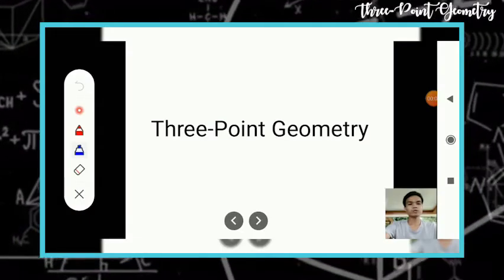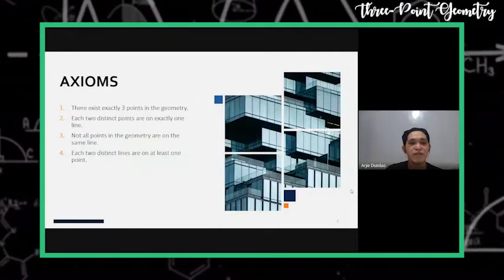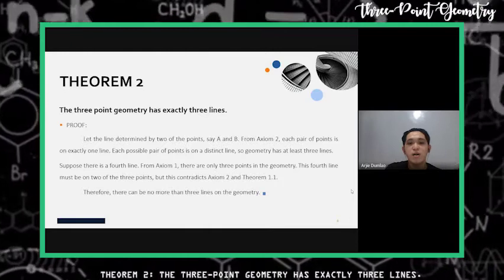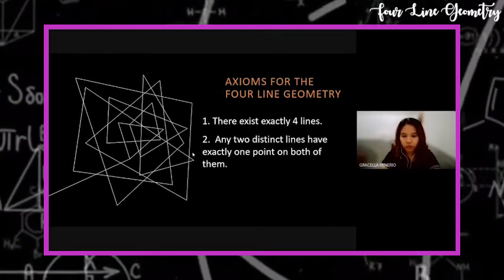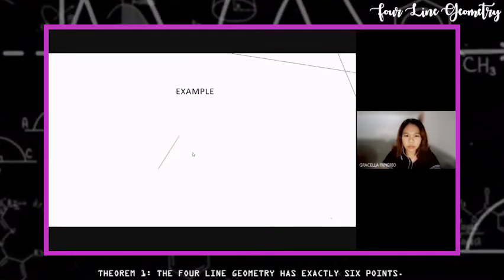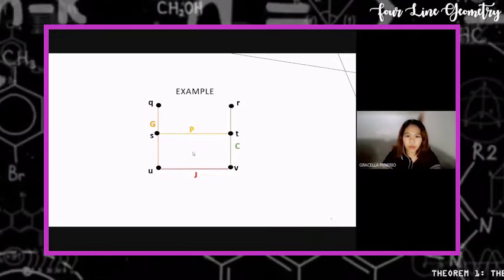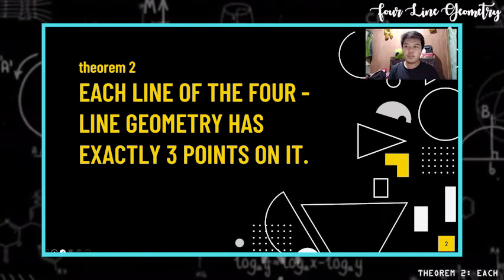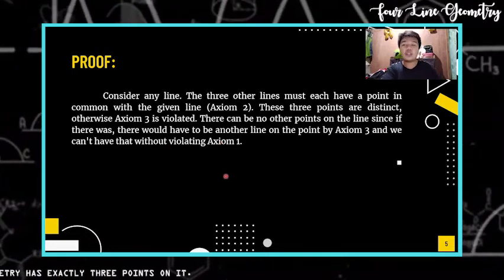Three-Point Geometry, Four Line Geometry, and Desargues Finite Geometry Theorem | MATHINIKS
Hello. Good day. I just want to share with you our video on the theorems of Three-Point Geometry, Four Line Geometry, and Desargues Finite Geometry. This video is for our Learning Evidence for the final course requirement on Math 411 - Modern Geometry.

We, BS Mathematics 4 students of University of Southeastern Philippines are thankful to our instructor for this course, Mr. Jondel S. Ihalas, for sharing his knowledge about this course. Thank you so much Sir for being part of our journey in the university.

Arig, Jeffry C.
Dumlao, Arjie B.
Magsayo, Aljon V.
Panerio, Gracella C.
Villaester, Karl Philip J.

Video Editor
JEFFRY ARIG